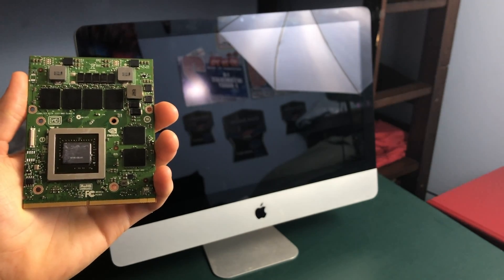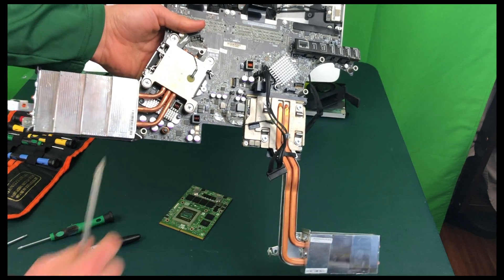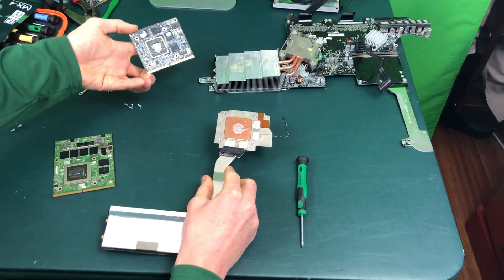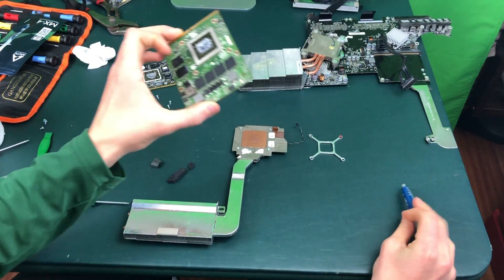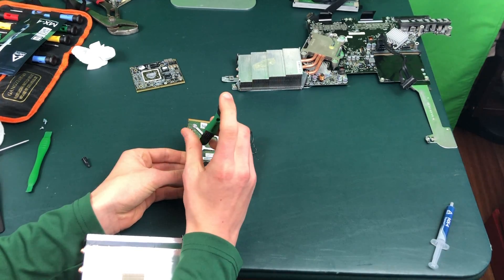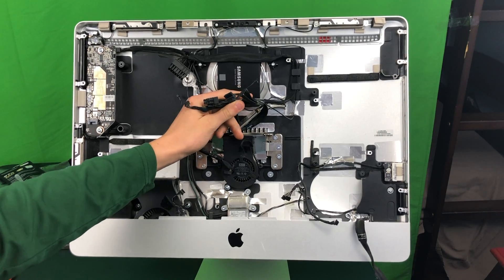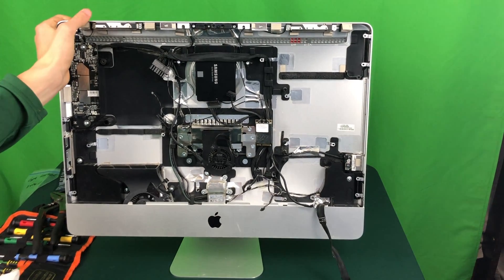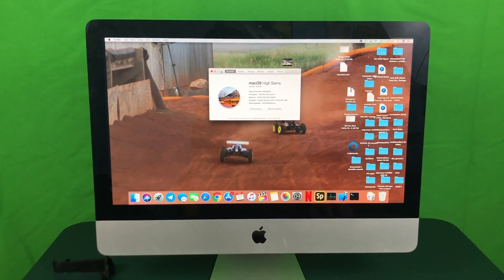How to Upgrade/Replace GPU Graphics Card on Mid-2011 21.5" iMac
Link to buy toolkit I use
I hoe you enjoyed this video! If you have any questions don't be afraid to ask!